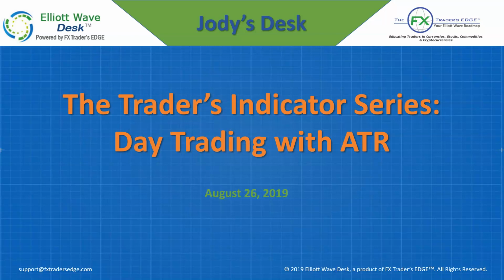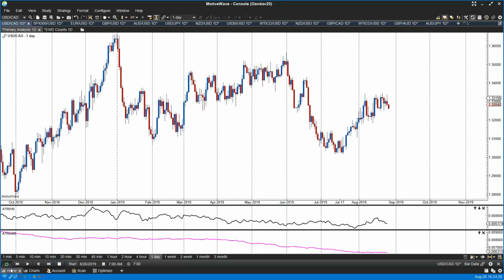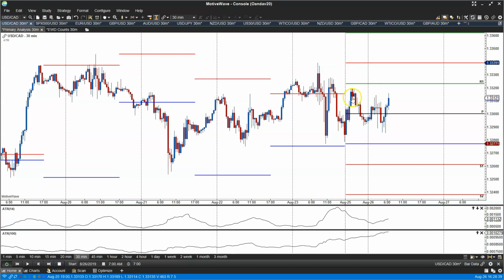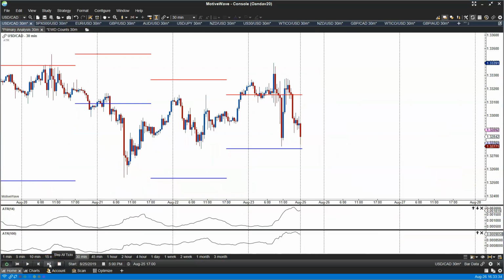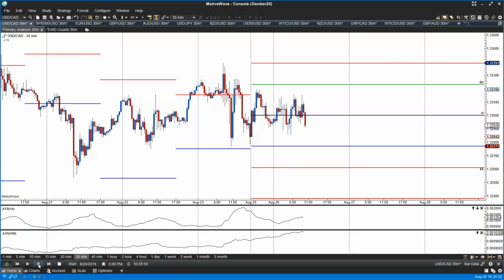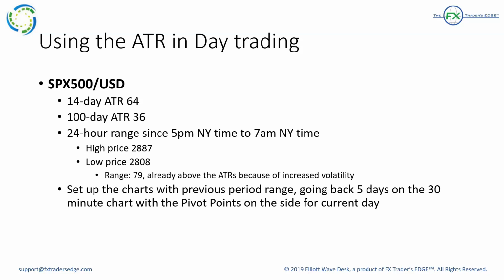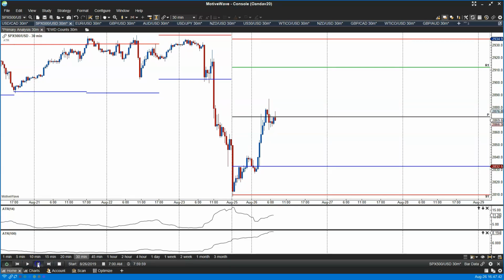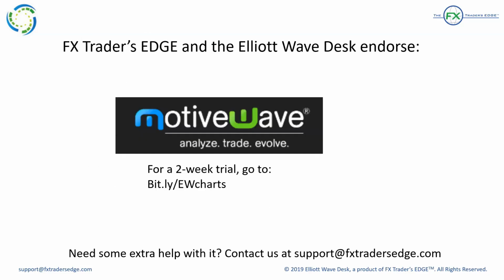Day Trading with ATR August 26 2019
Learn how to day trade using a simple strategy! -